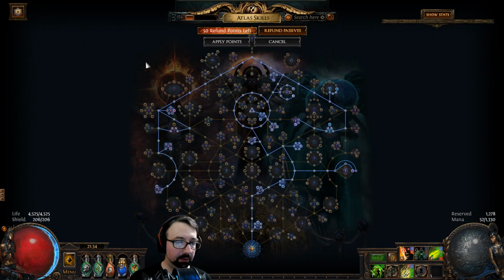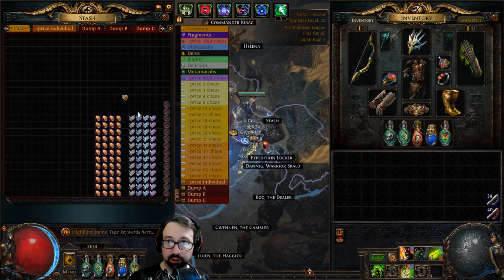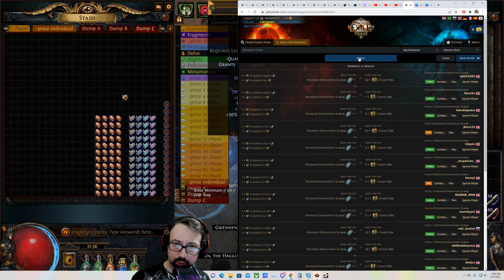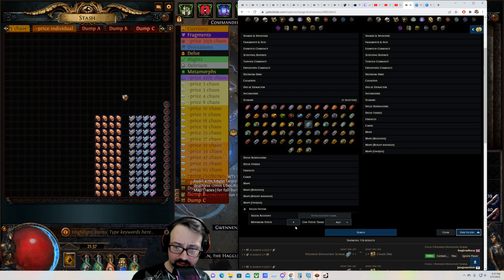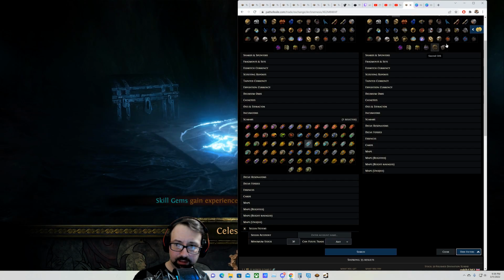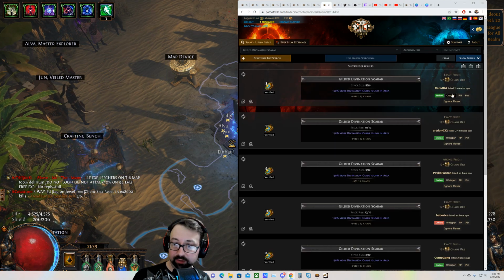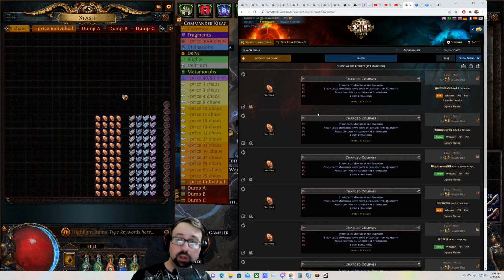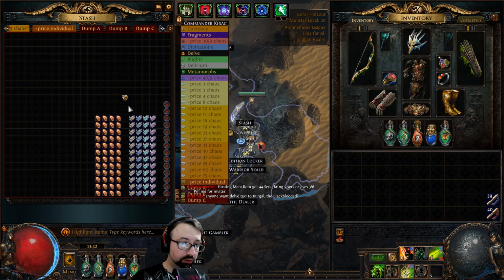Quick Tips Series Ep2: Bulk Live Search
PoE's built-in trade website function intuitively shows both a single live-search function on one tab, and a bulk search function on another tab. However, the live-search function does come equipped with bulk-search criteria (if you know where to find it). In this video I show where it can be found. This can be extremely useful when trying to buy consumables in bulk without having to pay the premium bulk price (divination scarabs in this case). At the time of recording this video, compasses have no bulk-search functionality, but this is likely to change in the near future. Hope this was able to help some of you.